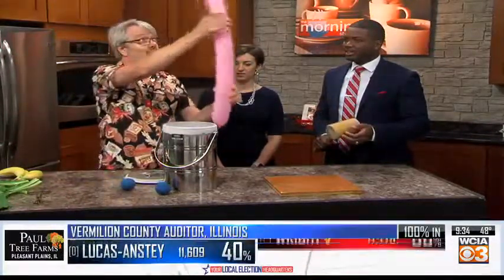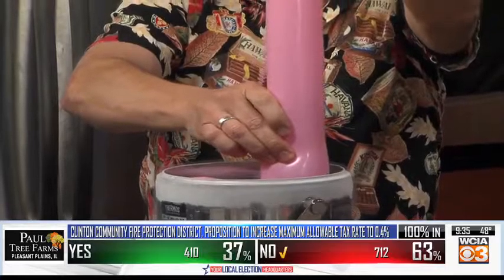Whys Guys: Liquid Nitrogen